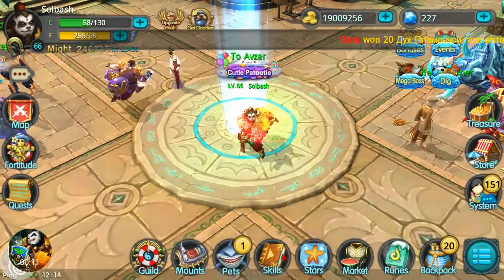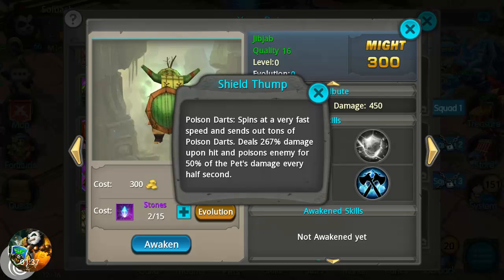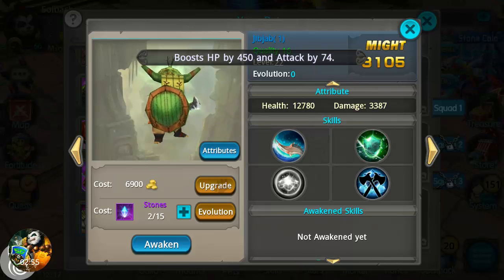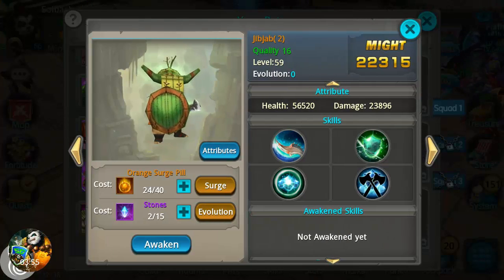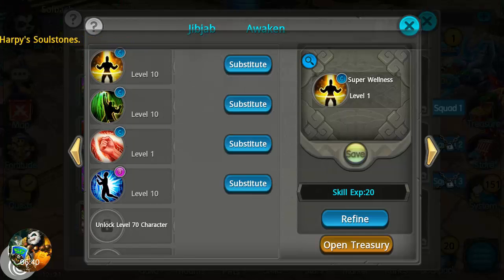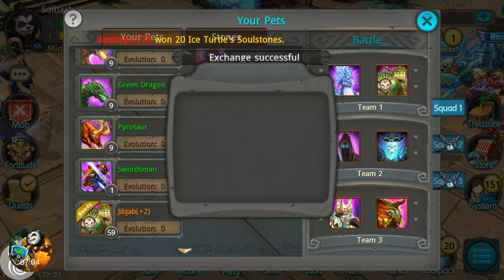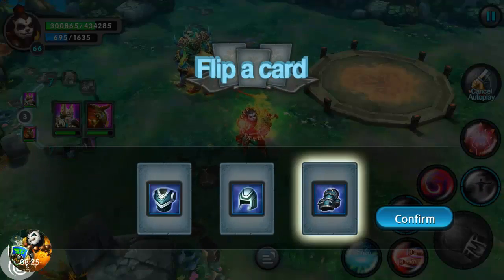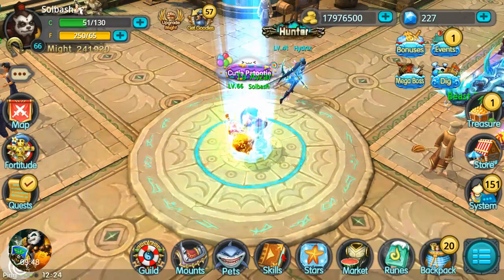Taichi Panda │JibJab Bamboo Defense Master